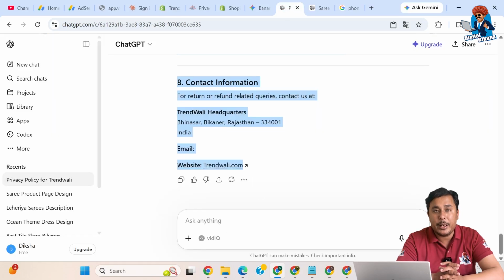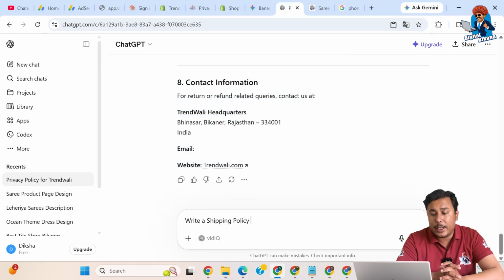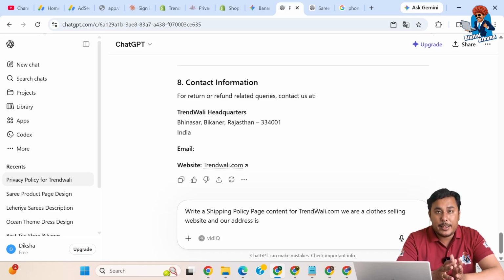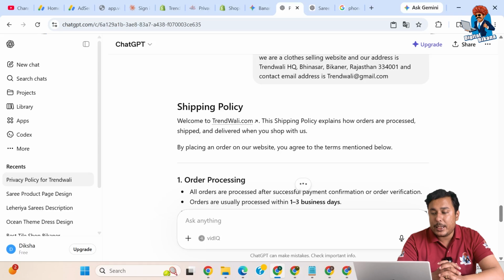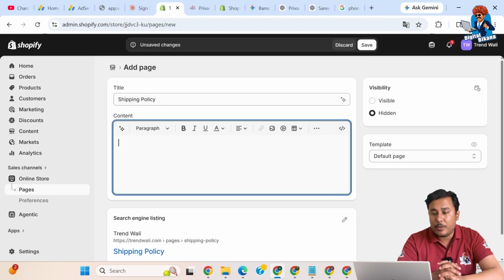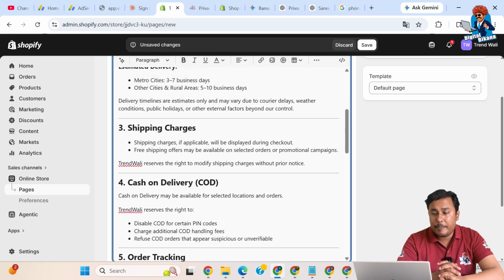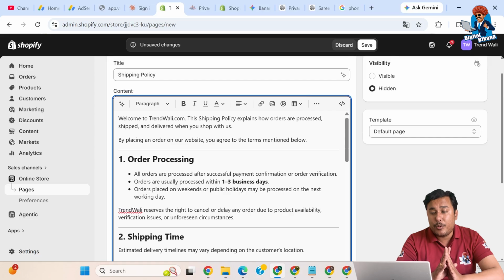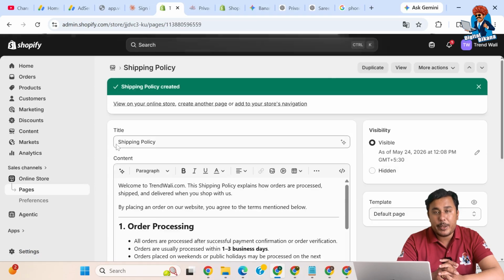How to Add Shipping Policy Page on Shopify Website?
Want to add a Shipping Policy page to your Shopify store? 📦🛍️
In this video, you’ll learn how to create and add a professional Shipping Policy page on your Shopify website step-by-step.

A proper shipping policy helps customers understand delivery timelines, shipping charges, order processing, and return conditions, which builds trust and improves conversions.

✅ In this video, you will learn:

How to create a Shipping Policy page in Shopify
Where to add shipping information in Shopify
How to customize your shipping policy content
How to add the Shipping Policy page in footer menu
Important points to include in your shipping policy
Tips to make your Shopify store look more professional

💡 Perfect for Shopify store owners, eCommerce beginners, and online sellers.